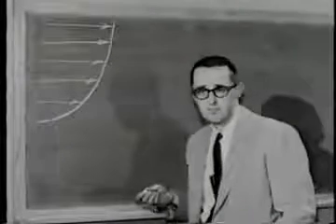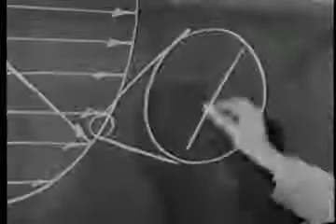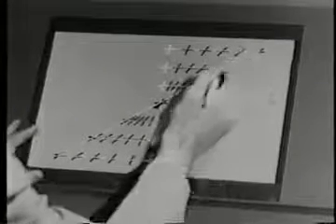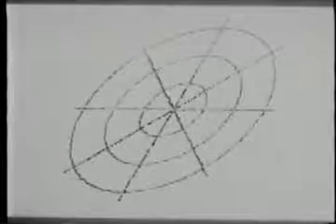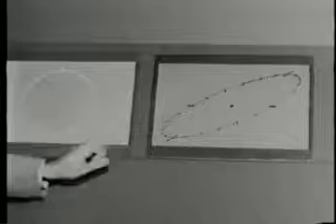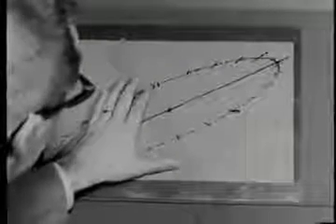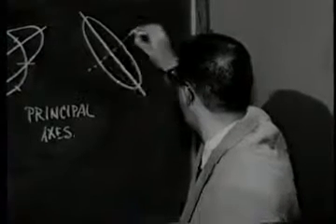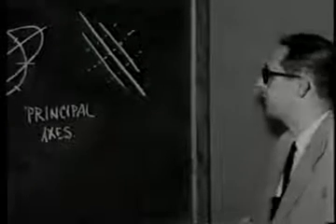2. Deformation of Continuous Media